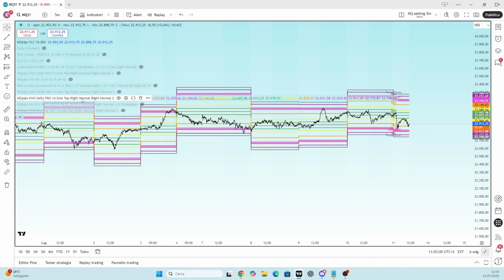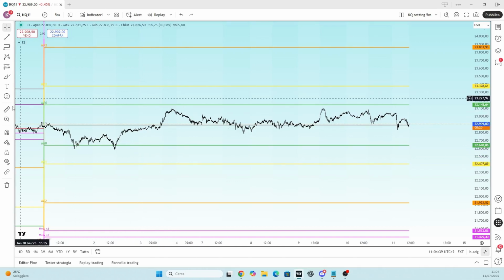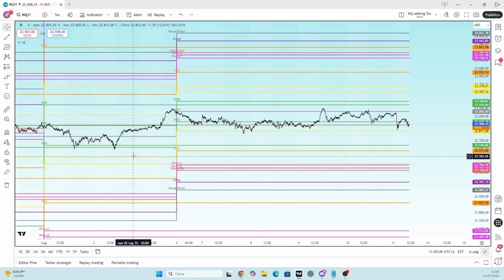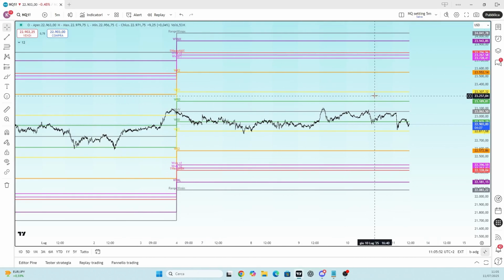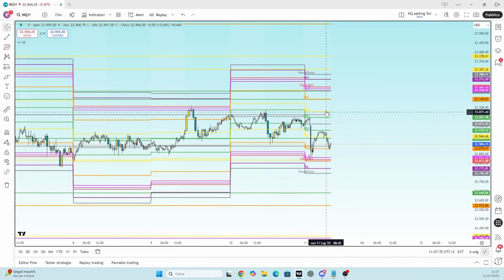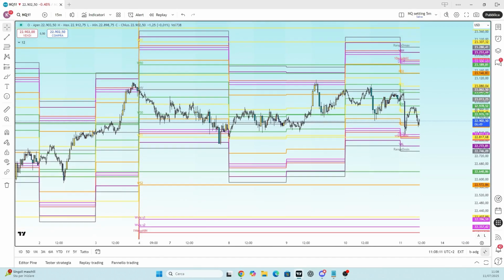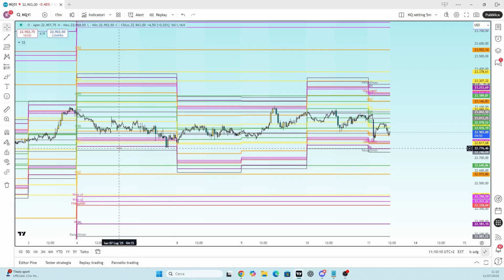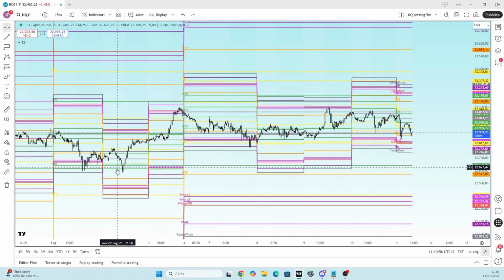Master Market Structure with Daily, Weekly & Monthly Levels | Trading Strategy Explained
📝 YouTube Description:
Welcome back, everyone! In this fourth video of our educational trading series, we dive deeper into my strategy by exploring the key daily, weekly, and monthly levels used to frame the market.

00:00 - Introduction to the Video Series
00:17 - Market Levels Overview
01:14 - Monthly and Weekly Levels
03:03 - Trading Strategies and Market Direction
05:15 - Contrarian Trading and Patterns
06:04 - Indicators and Tools for Trading
07:46 - Conclusion and Future Learning
10:21 - Closing Remarks

📈 You'll learn how to:

Use Pro and Premium service tools to define market structure

Identify sideways vs directional trends

Implement strategy based on breakouts or ranges

Leverage key levels for trade entries & exits

Explore how these levels support options strategies like butterflies

Understand Dow Theory, momentum, volume, and reversal patterns

Apply the strategy across crypto, forex, bonds, and more